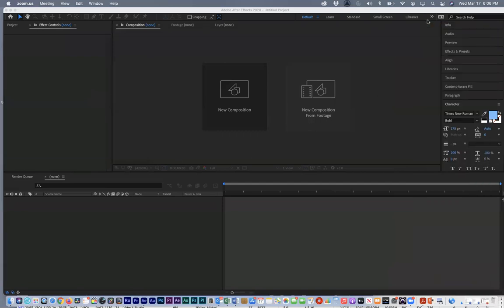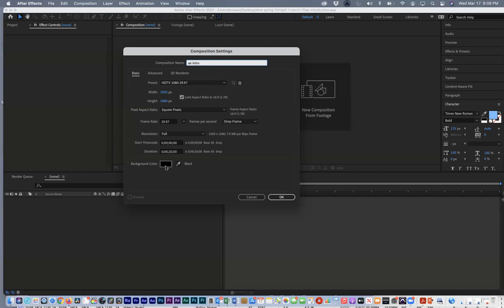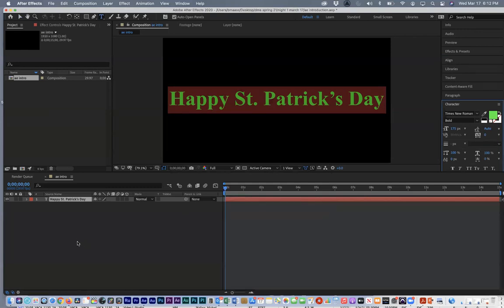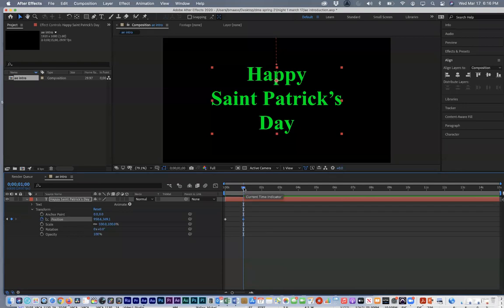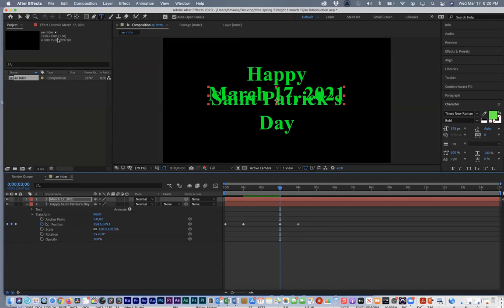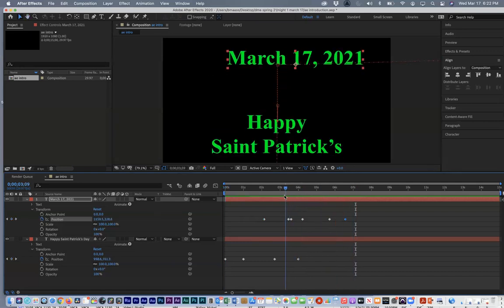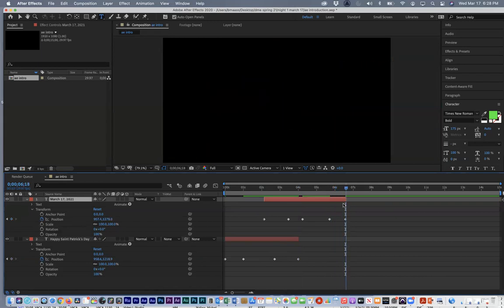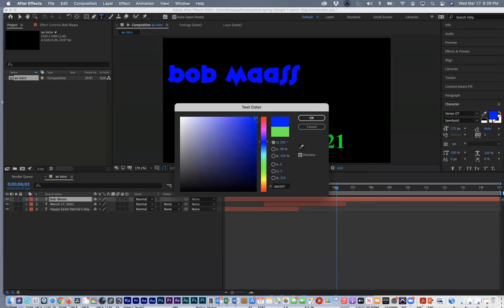Digital Media Editing class one part 1 March 17 2021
DME lecture part 1 day 1